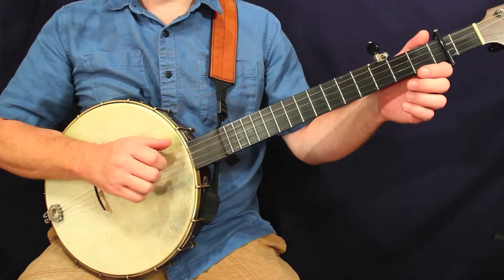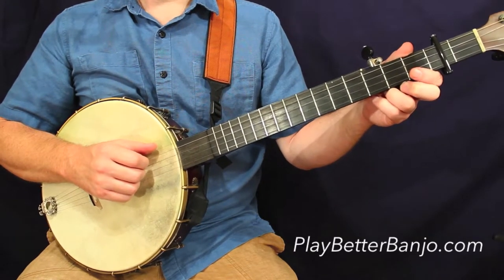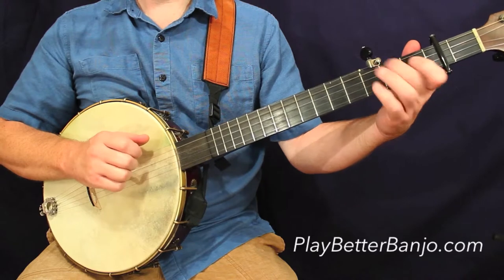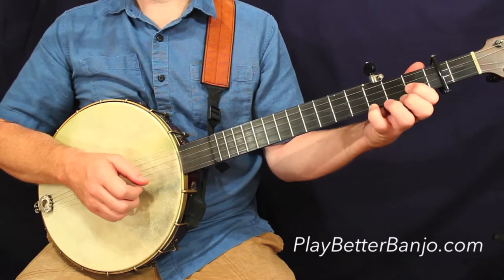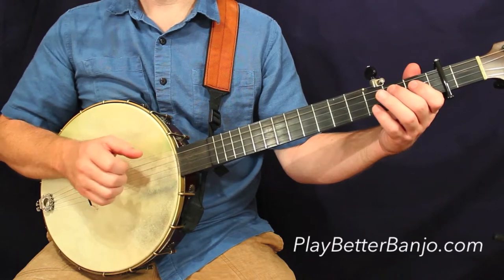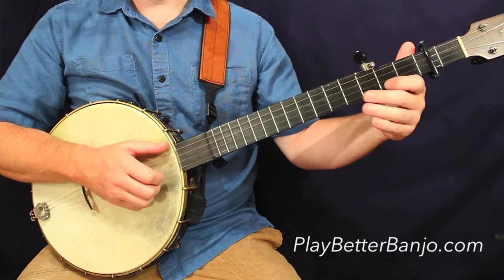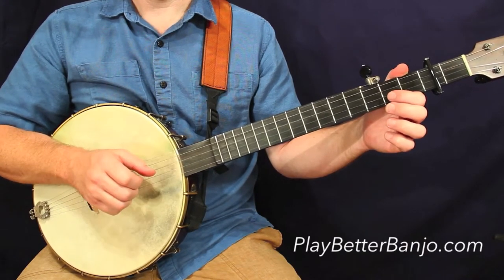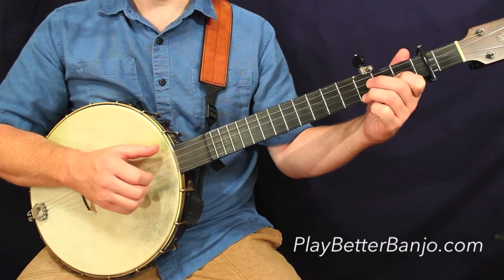Jeff Sturgeon - Clawhammer Banjo Lesson